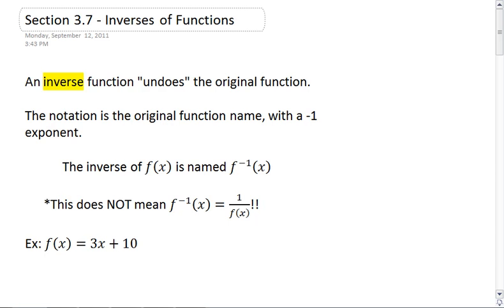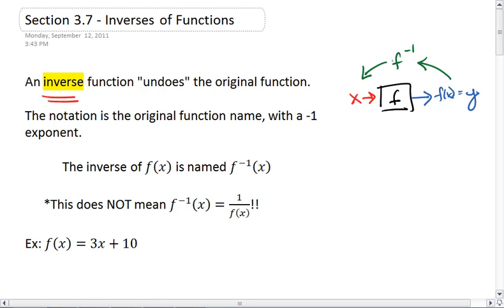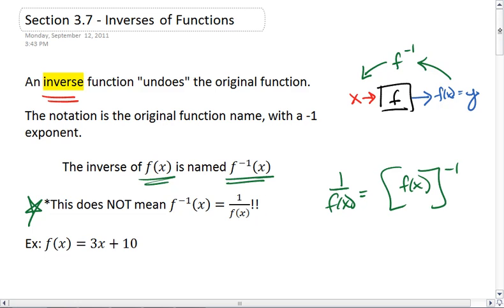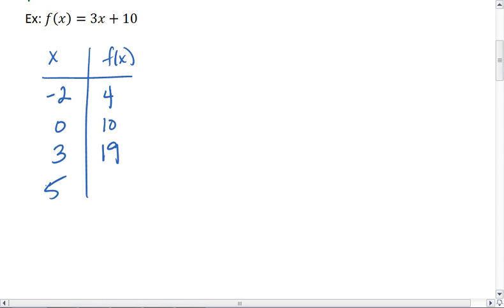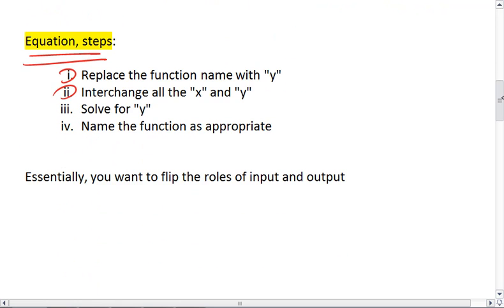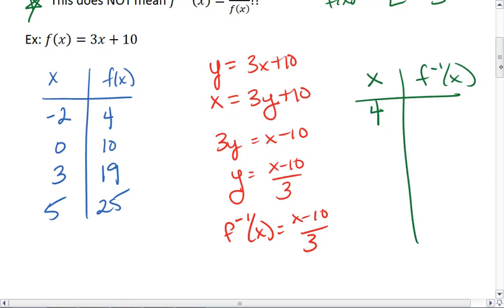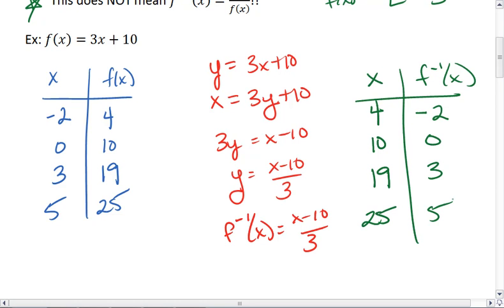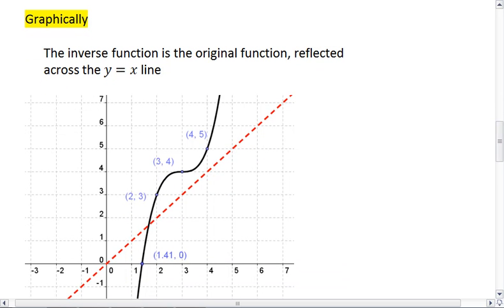3.7 (1 of 5) Inverse Functions.mp4